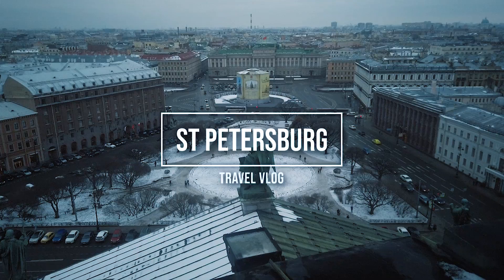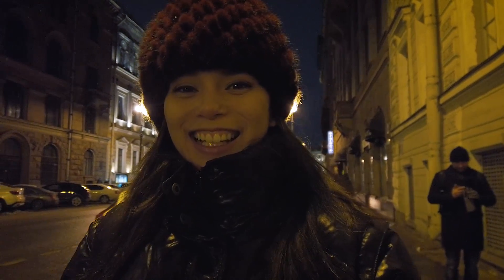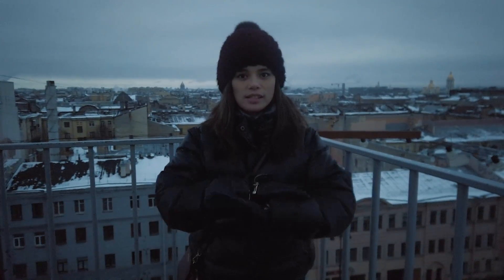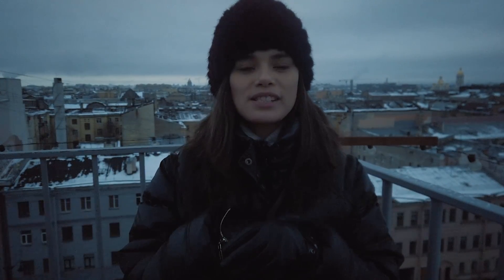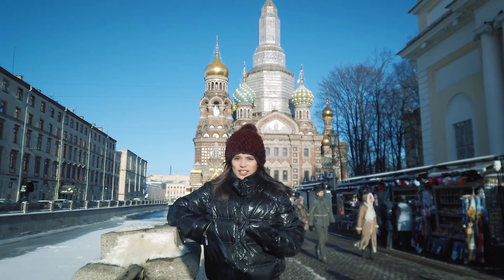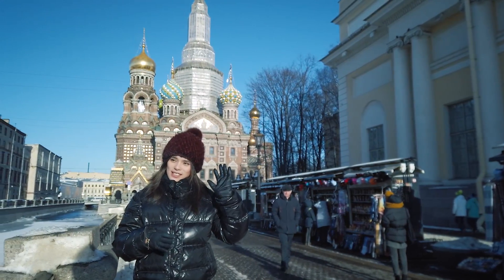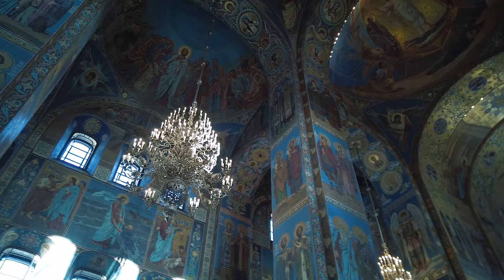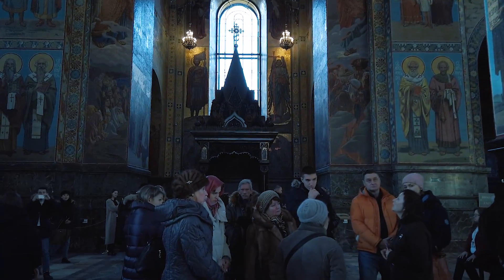St. Petersburg is BEAUTIFUL! Architecture, Food, Hermitage Museum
St Petersburg just opened their wonderful city to 53 new countries (with e-visa including the Philippines) so naturally, I decided to hop on an adventure and explore!

This city BLEW my mind! It’s so grandeur, rich in history, culture, and color (despite the cold winter weather). In this video, I showed the best places to visit & simply showing the beauty of this city.

Special thanks to Petersburg.Expert for showing me the other hidden gems in this city and going on an off-the-beaten-path tour. Check out their website for other tours here: